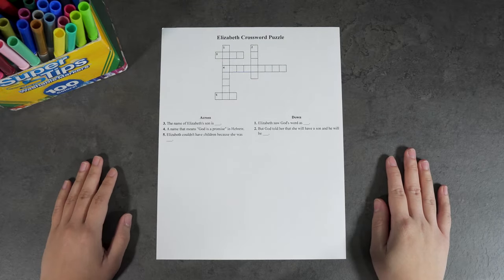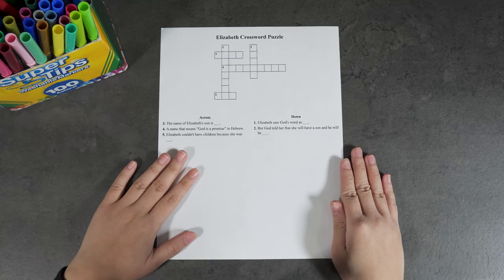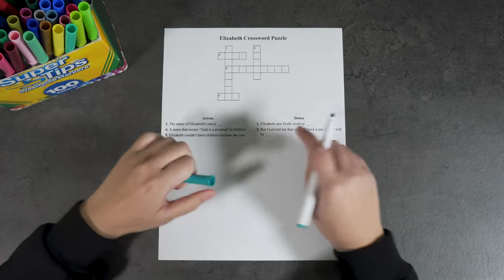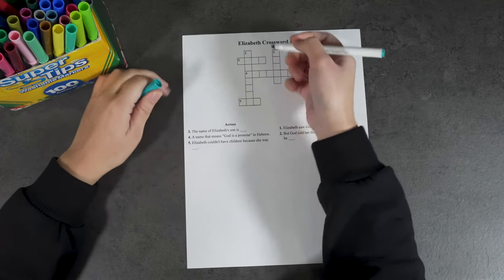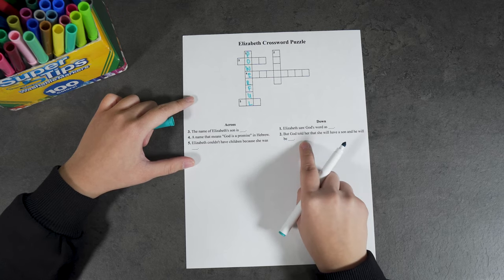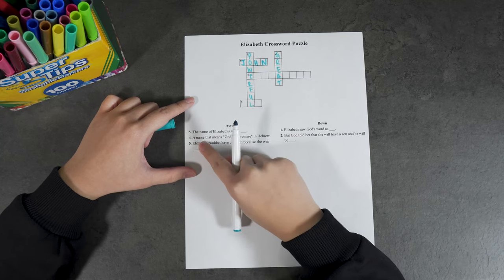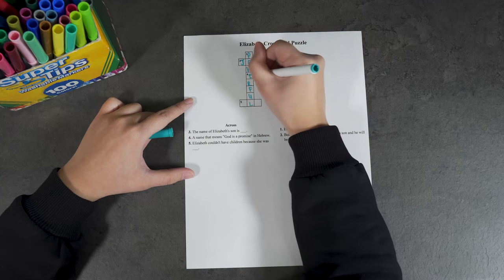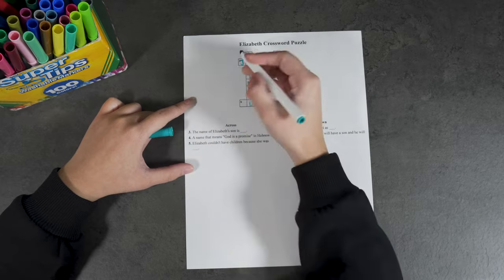Walk Righteously | Nursery Activity (1-10-21)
Shalom everyone! Happy Sunday! Listed below is the schedule for Nursery's Virtual Sunday Service that will be held after NIC's Sunday Live Streaming on 1/10/21. Parents, we will need your assistance and participation throughout the entire service.

Encourage your kids to dance & sing for Jesus! Here's the link to the Praise & Worship for this Sunday:

P.S. Parent's, don't forget to upload pictures/videos of your kid's crafts/activities. 🤗 Thank you for tuning in, see you virtually next Sunday, God bless! 🙏

Verse of the week: "They were both righteous in the sight of God, walking blamelessly in all the commandments and requirements of the Lord."
Luke 1:6

Quote of the week: Walk righteously before God!